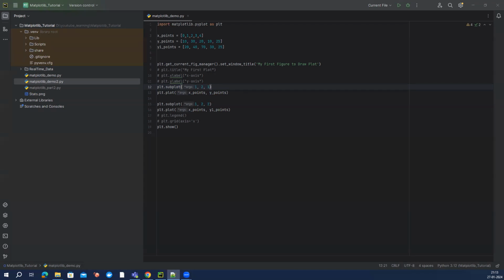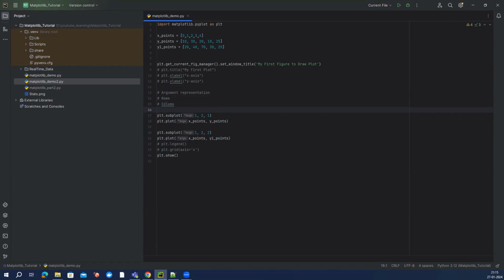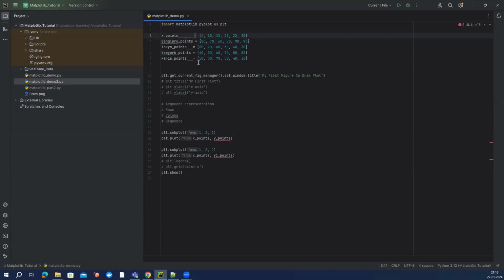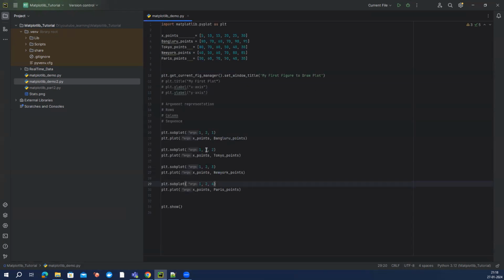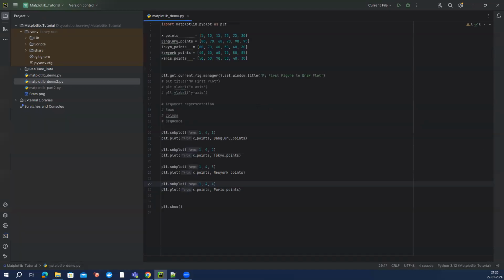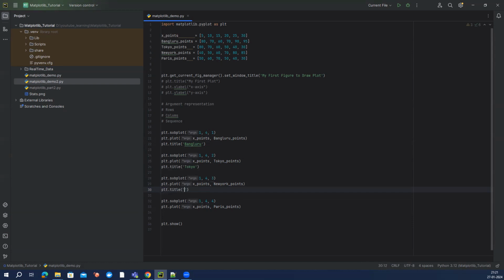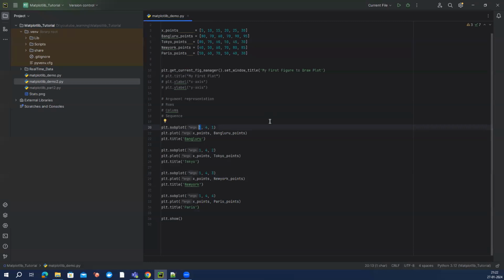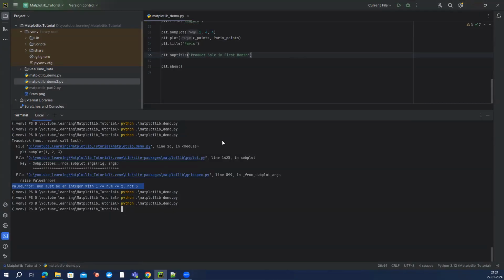Python Matplotlib Tutorial - Part2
1. Deep dive in subplot like
   - why to use
2. How to create multiple plots with setting up every individual chart title
3. How to set title for combined datasets
4. How to fix erros related
   - Multiple datasets concide on single chart
   - ValueError key = SubplotSpec._from_subplot_args(fig, args) ValueError: num must be an integer with 1 less than num less than 2, not 3